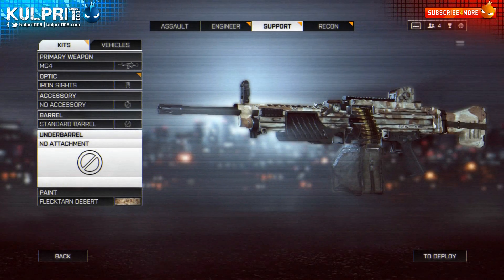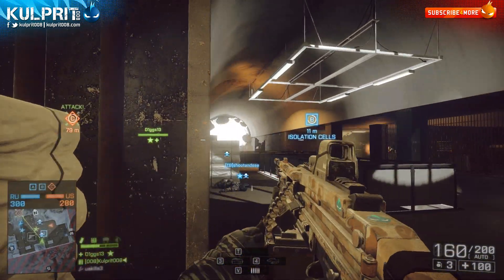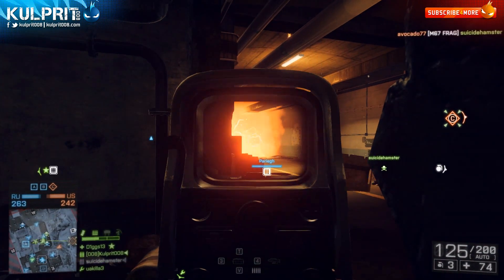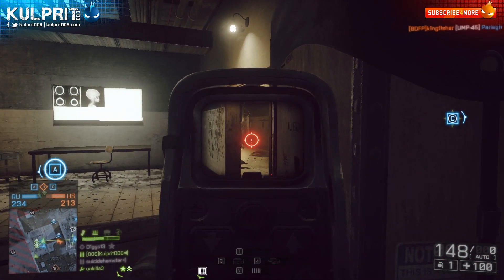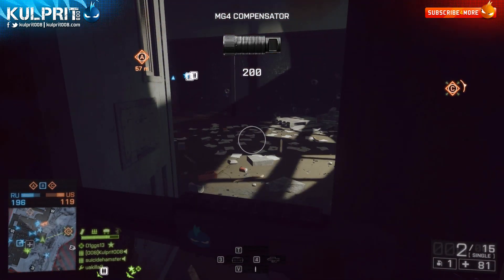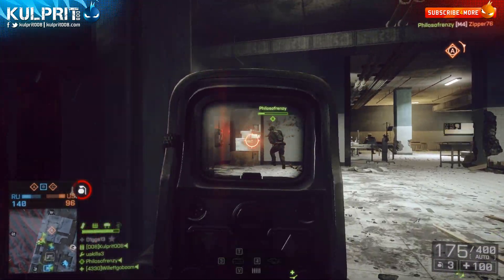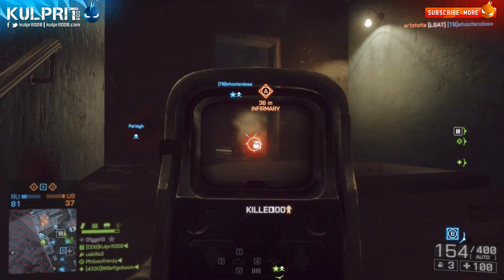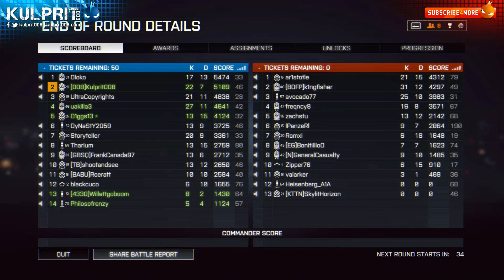MG4 - Battlefield 4 Gun Locker - Support Weapon Review - (BF4 Gameplay/Commentary)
Today I talk about one of my favorite support LMG's in Battlefield 4 and that is the MG4.  In BF4 there are a couple LMG's that I really enjoy playing, and the MG4 is one.  Here is my gun review for the MG4.

Xbox Tag: Kulprit008
PS3 SEN: Kulprit008
Origin: Kulprit008
Steam: Kulprit008